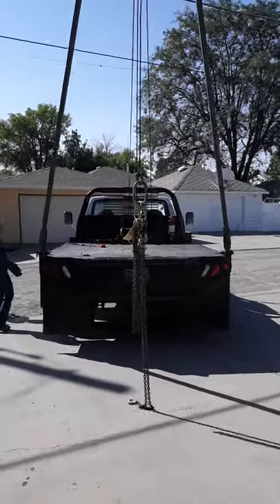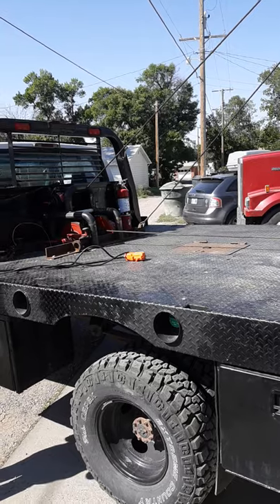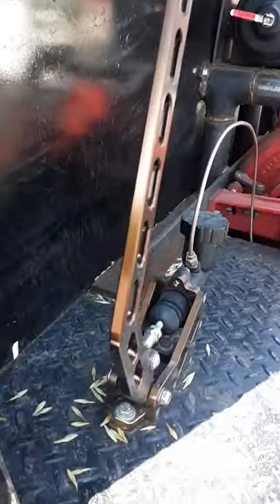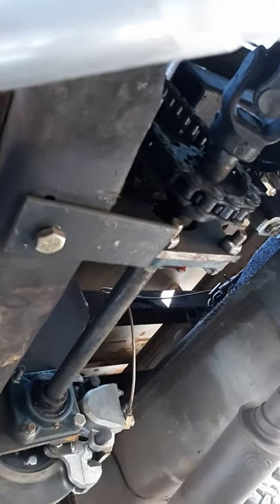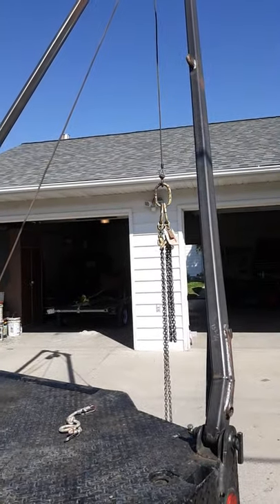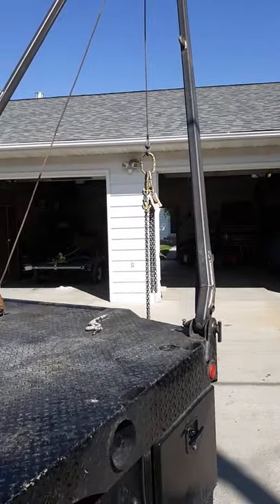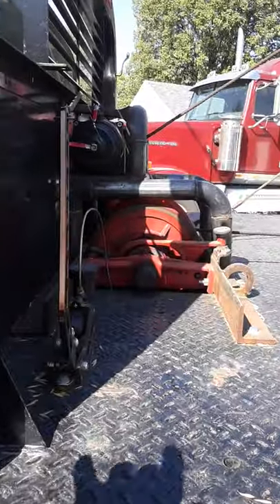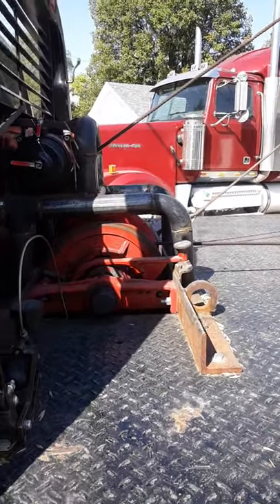PTO winch on an automatic transmission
We display are gin pole truck with pto winch that runs off of an automatic transmission